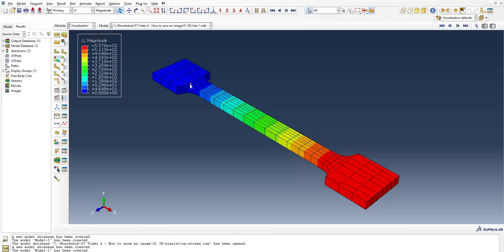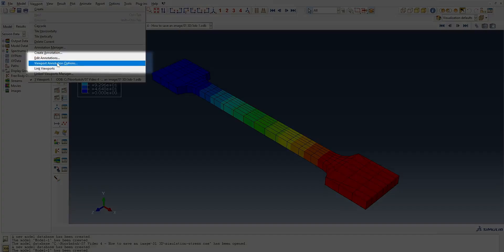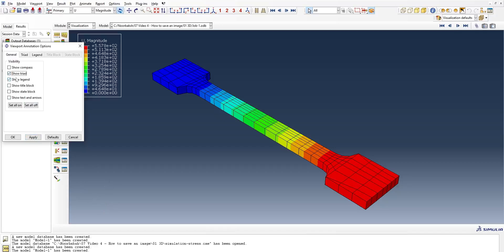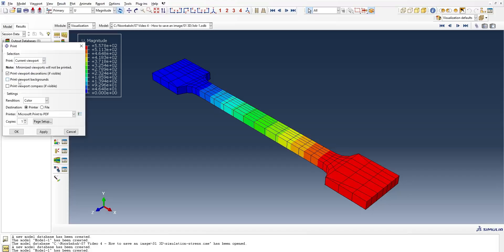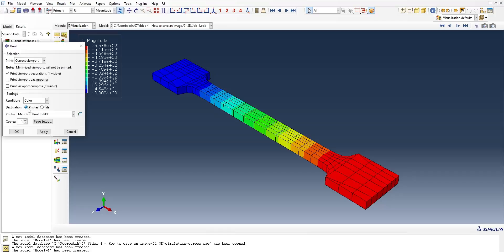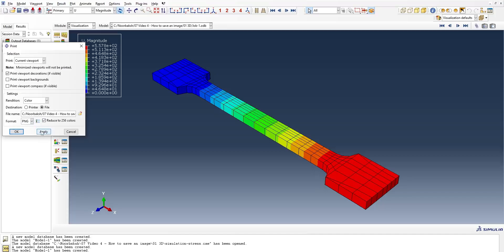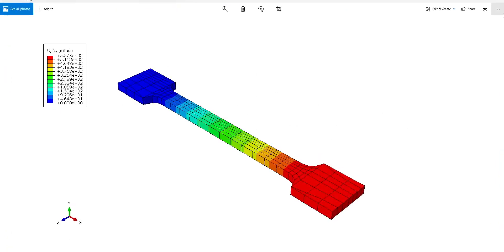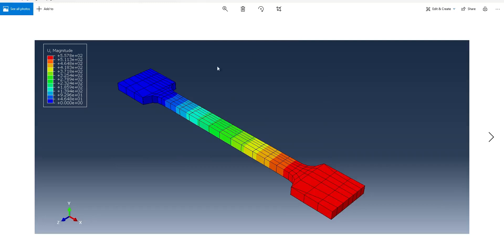Abaqus Export Image Tutorial less than 2 minutes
Want to export high-quality images from Abaqus in under 2 minutes? Whether you call it exporting, saving, extracting, taking a snapshot, or just grabbing a screenshot — this quick tutorial has you covered! Perfect for reports, presentations, or just showing off your simulation results. Super simple, super fast.